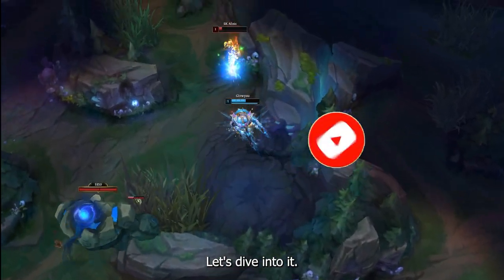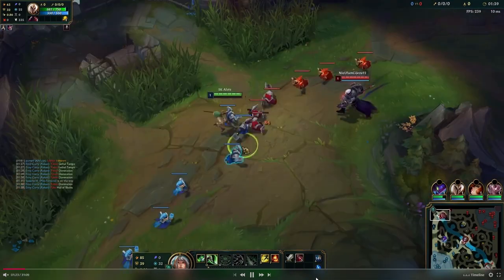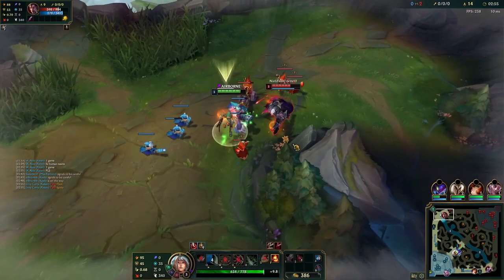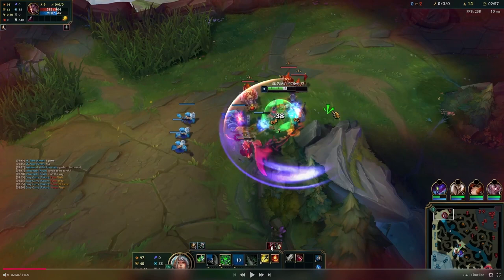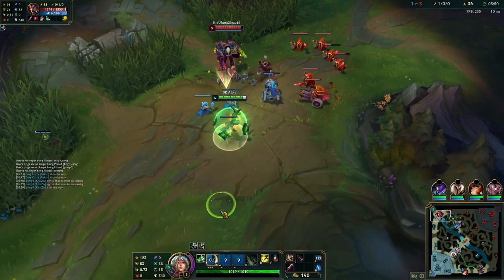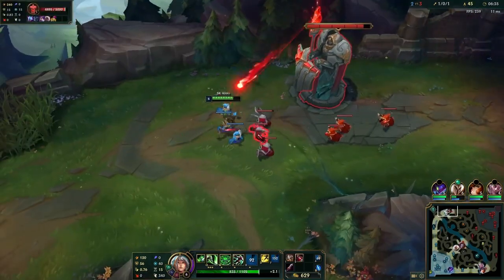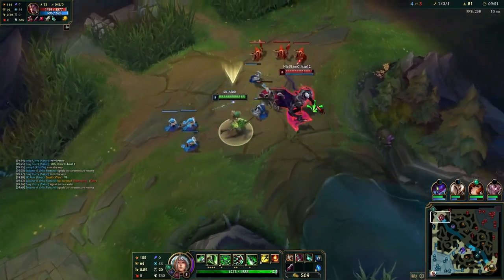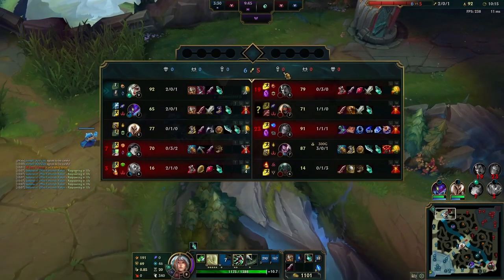Watch this to NEVER lose the Darius Riven matchup again